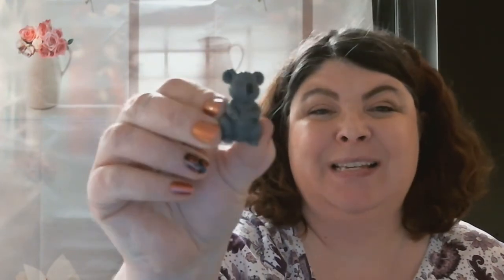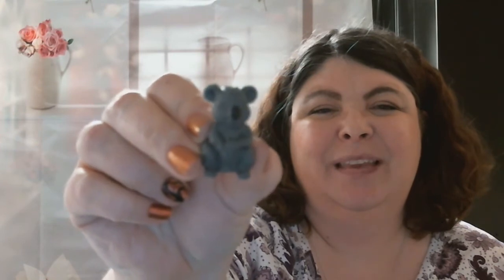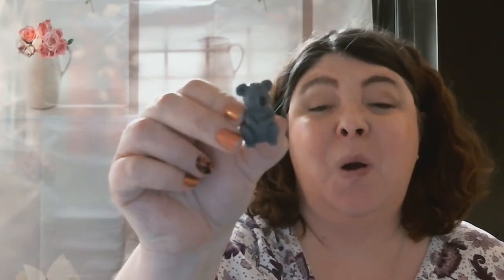Letter of the Week K